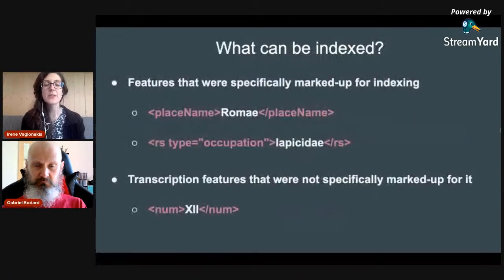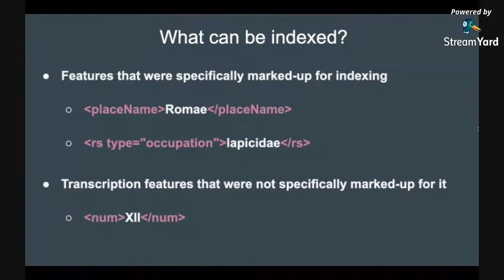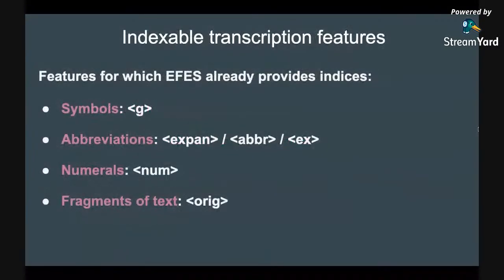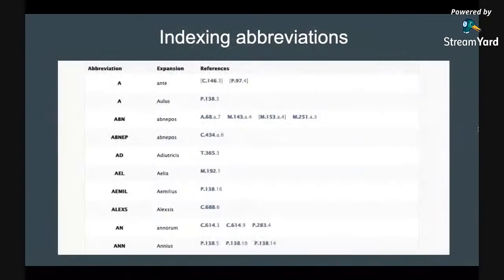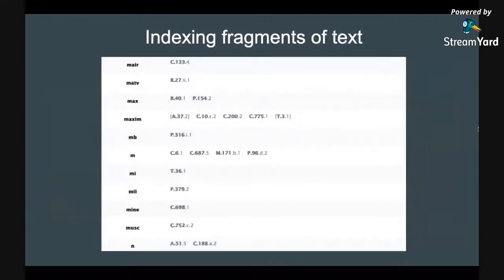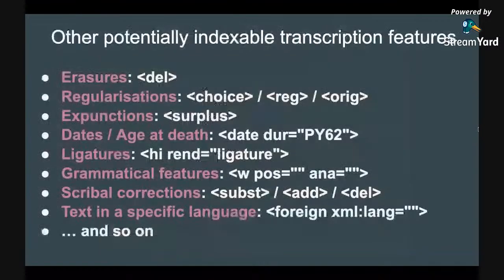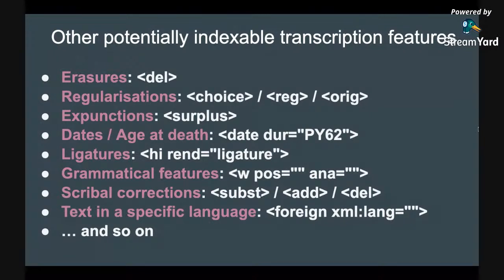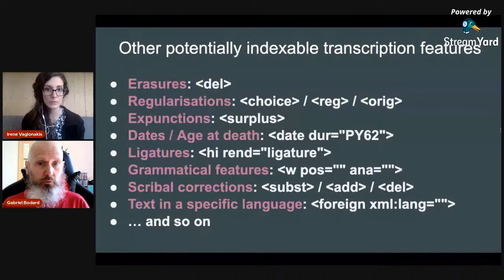EpiDoc Tutorial: Indexing of transcription features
In this tutorial, Irene Vagionakis will present the features of an EpiDoc transcription that may be used to generate additional indices, including abbreviation, numbers and symbols. Part of the EpiDoc Tutorials repository, listed